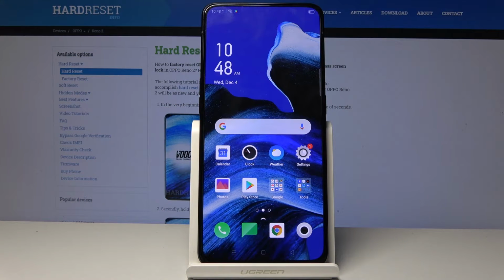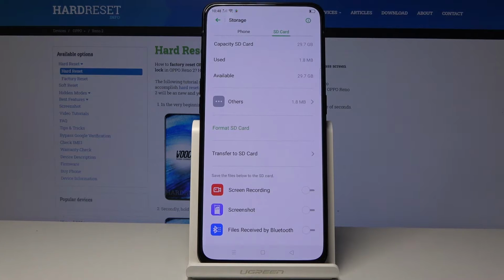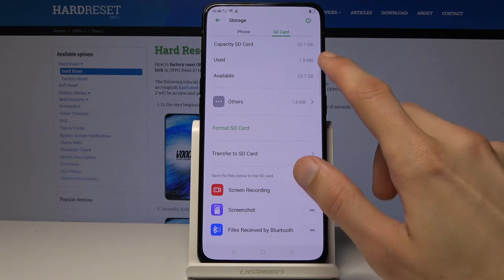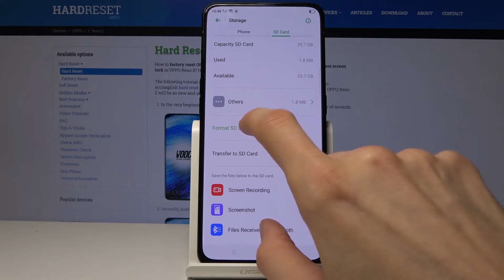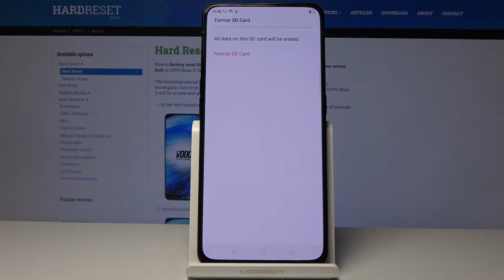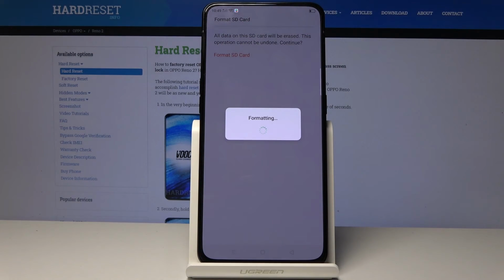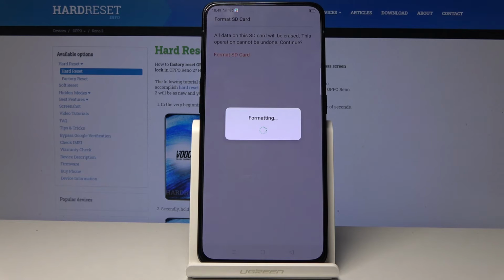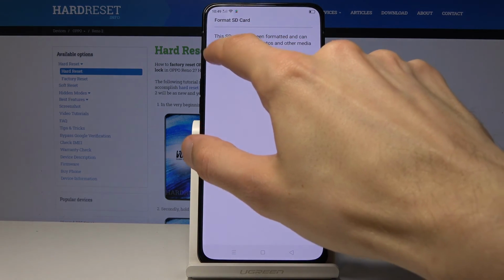How to Format SD Card in OPPO Reno 2 – Erase Memory Card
Learn more info about OPPO Reno 2:
We are present the instruction of how to free up some space on your memory card. Follow the instruction and smoothly format SD Card on your Oppo reno 2 smartphone. This operation may fix the issues connected with your memory card. Remember that erasing all data in external storage will also removes personal files so make sure that you performed the backup data before.

How to erase SD Card in OPPO Reno 2? How to format Micro SD in OPPO Reno 2? How to delete data from memory card in OPPO Reno 2? How to erase data from external storage? How to clear external storage in OPPO Reno 2?